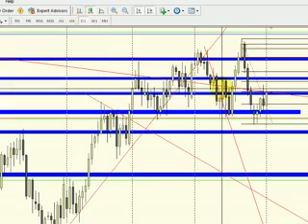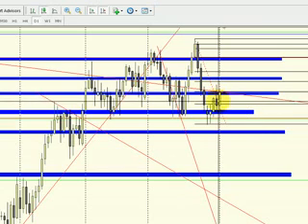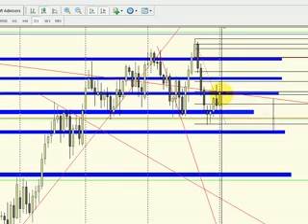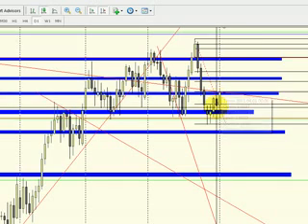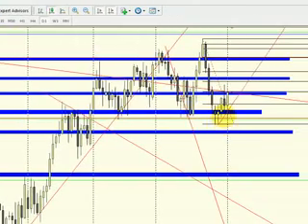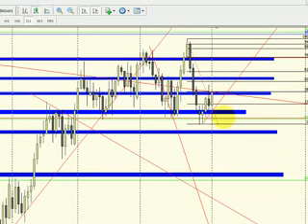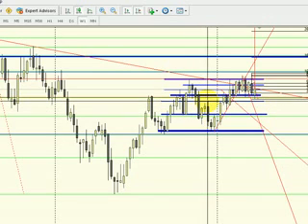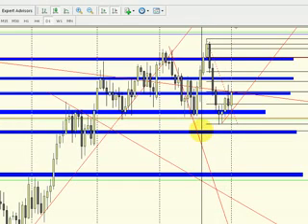GBPUSD FOREX Review 03-04-2011